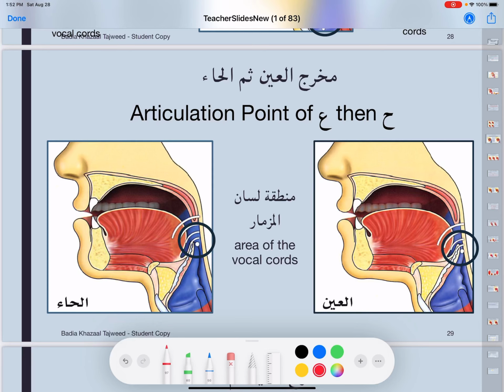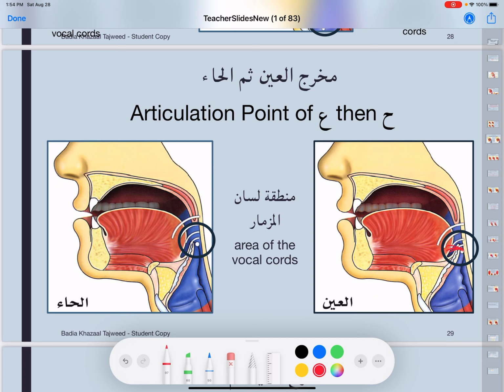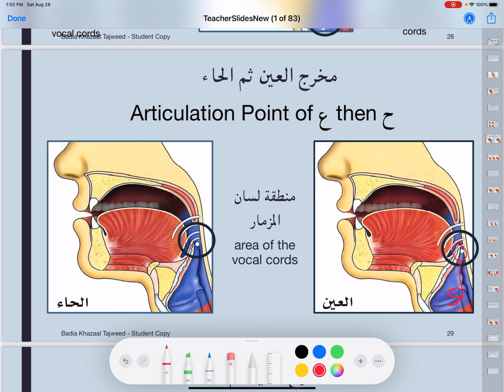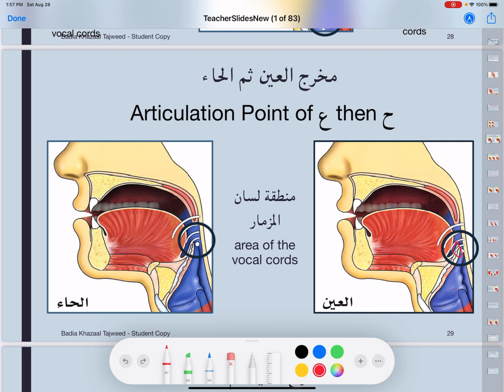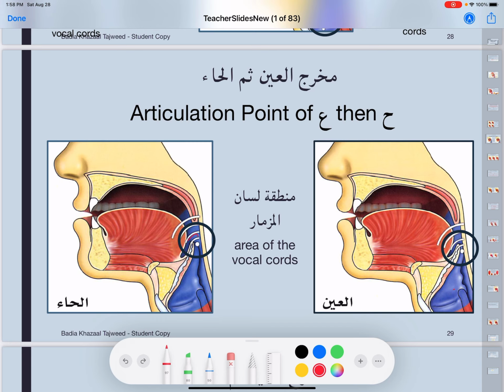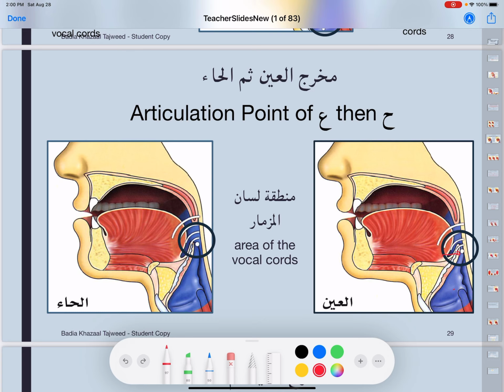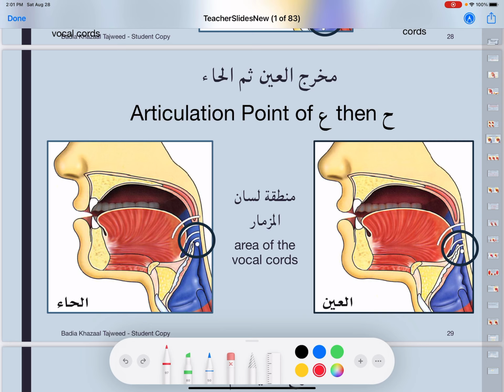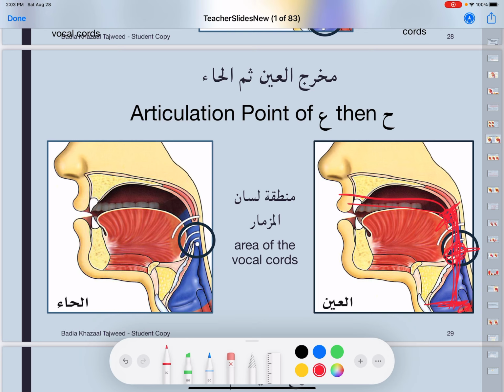Articulation points of the letters Lesson #6 the letters ع and ح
Articulation points of the middle of the throat ع ح.                                                                                 there's a mistake (instead of areas of the vocal cords, it should be the epiglottisمنطقة  لسان المزمار

مخرج العين والحاء